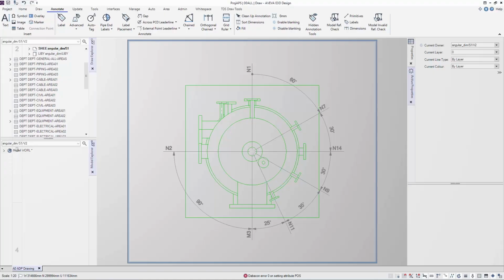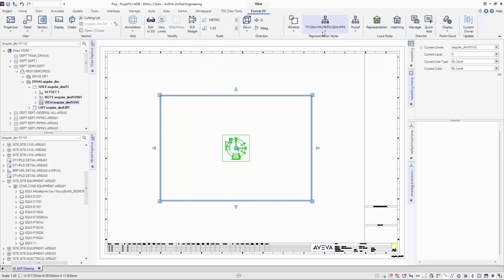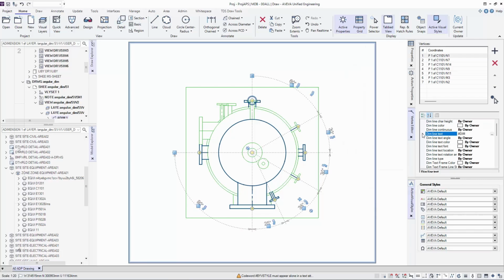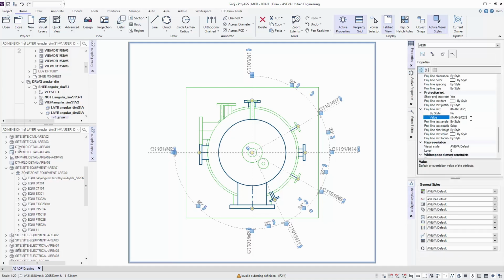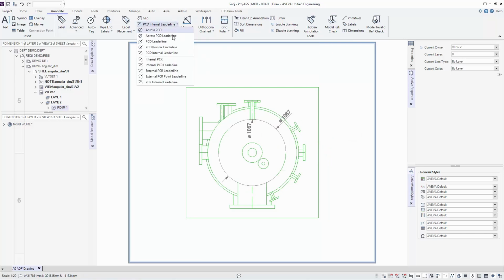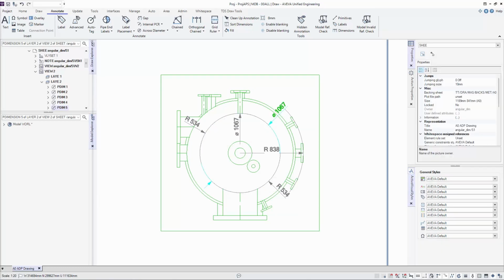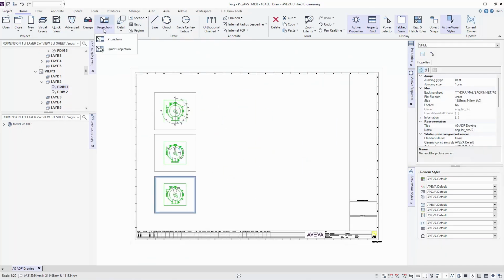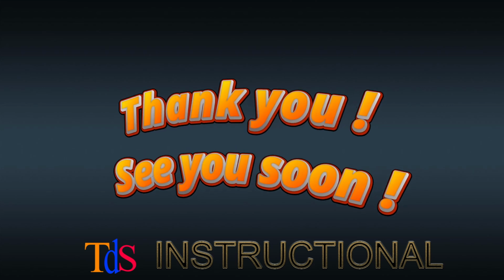Unified Engineering 3D (E3D 4.0) Annotation – Part 4: Angular, Pitch Circle & Radial Dimensions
Welcome to Part 4 of our Unified Engineering 3D (E3D 4.0) Annotation Series.

In this session, we continue from linear dimensions and explore the three angular dimension types available in E3D: Angular, Pitch Circle, and Radial.
You’ll learn how to:

Create and adjust Angular, PCD, and Radial dimensions

Apply chained angular dimensions and intelligent text

Modify properties to control appearance and inheritance

Use dimension styles and projection settings effectively

By understanding these tools, you’ll be able to annotate circular and rotational geometry clearly and maintain consistency across all drawings.

🔹 Next video: We’ll move on to automated drawing using E3D.
🔹 Previous parts: Watch Parts 1–3 on our playlist to complete the annotation workflow.